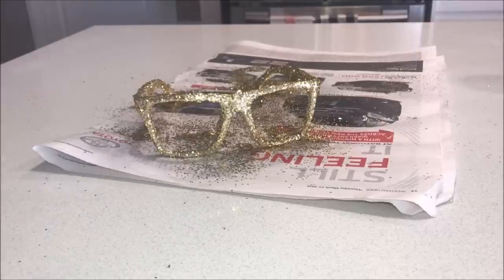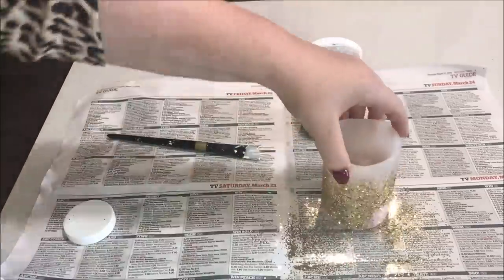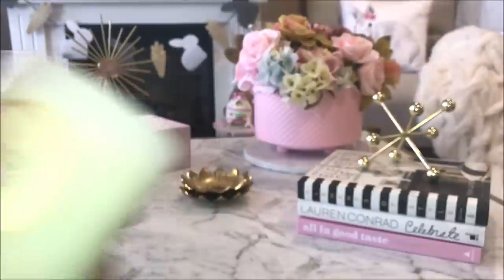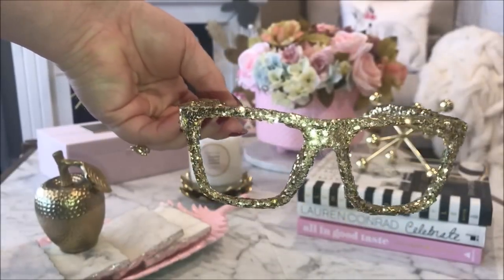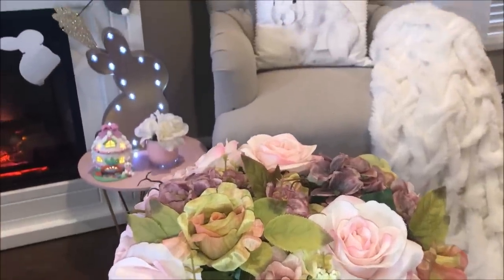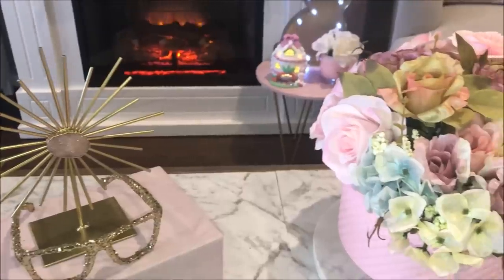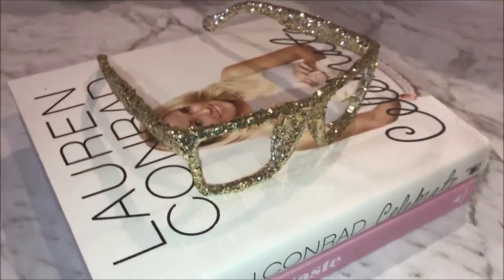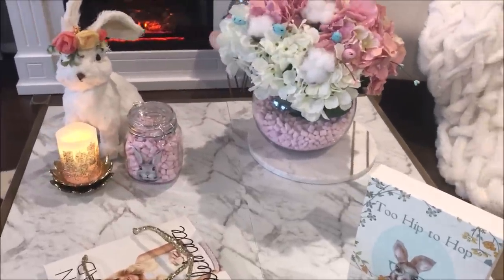GLAM DIY DECORATIVE COFFEE TABLE GLASSES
HI EVERYONE

TODAY IM SHARING SOME GLAM STYLING IDEAS FOR YOUR COFFEE TABLE
I WANTGED TO PROVE TO YOU THAT YOU CAN STYLE YOU COFFEE TABLES GLAM WITHOUT BREAKING THE BUDGET
I ADORE THOSE DECORATIVE GLASSES THAT ARE CURRENTLY ON TREND AND I FOUND A SIUMPLE DIY THAT I KNOW YOU WILL LOVE TO RECREATE FOR YOUR HOMES
I ALSO LOVE TO DO UNIQUE FLOWER ARRANGEMENTS AND I SHARE TWO SIMPLE IDEAS FOR YOUR GLAM COFFEE TABLES

FOLLOW ME @CHELLESGLAMSTYLE